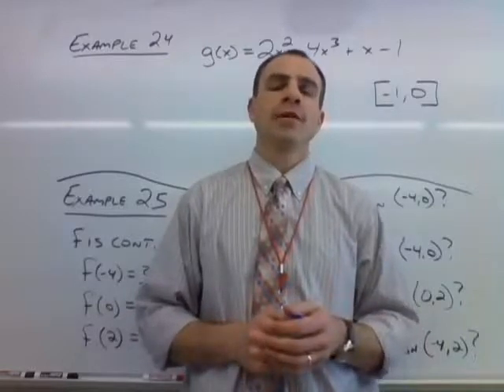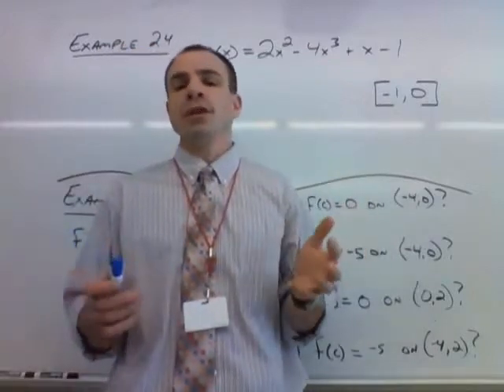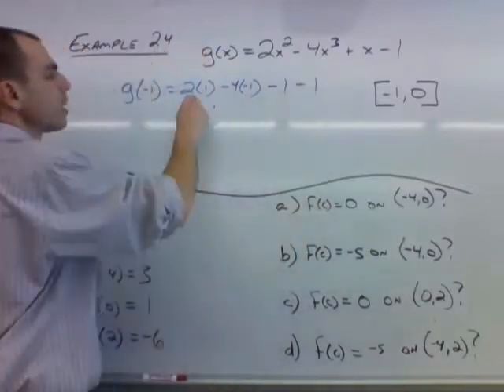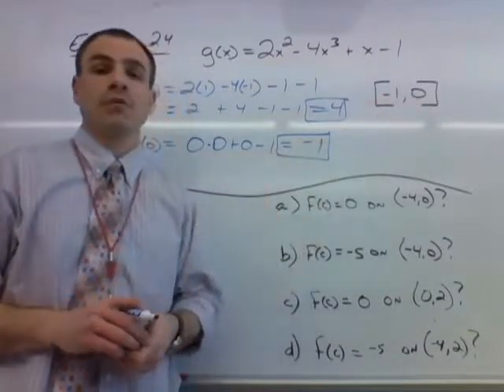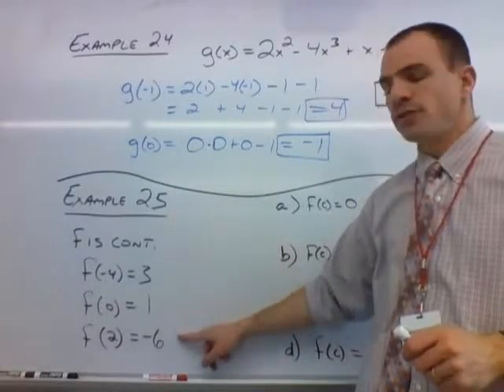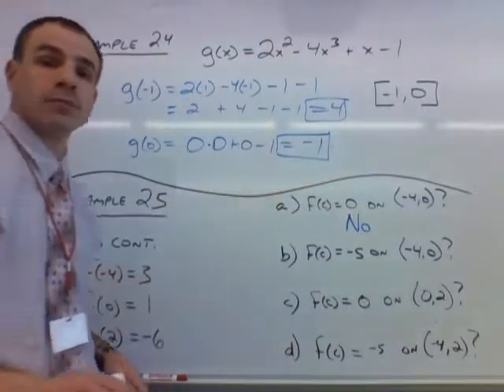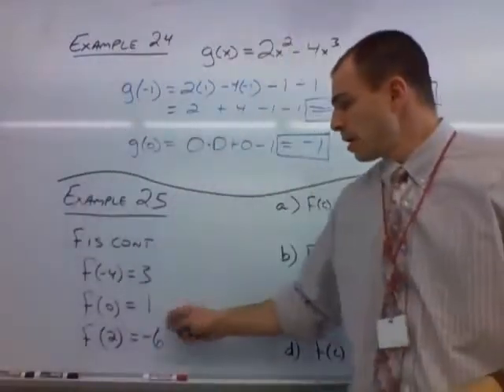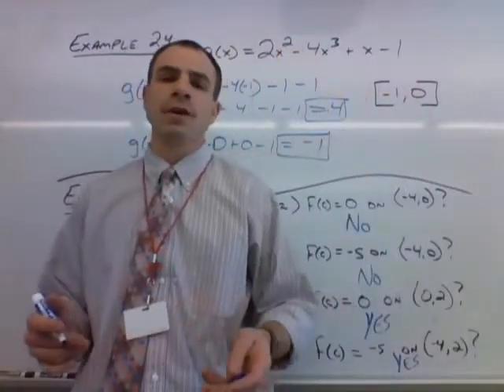Examples 24 & 25